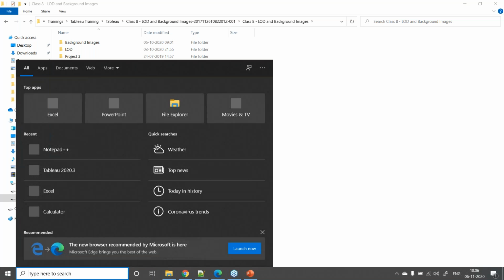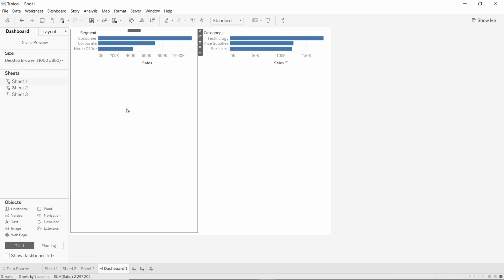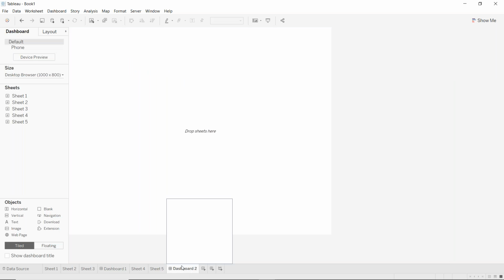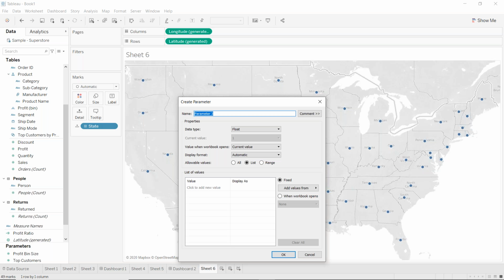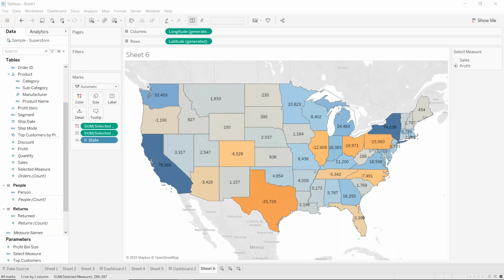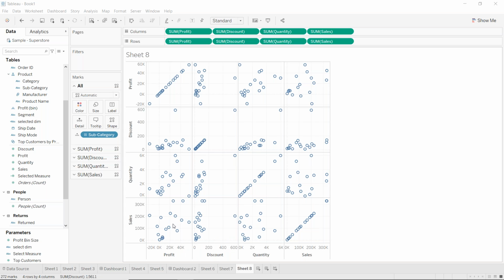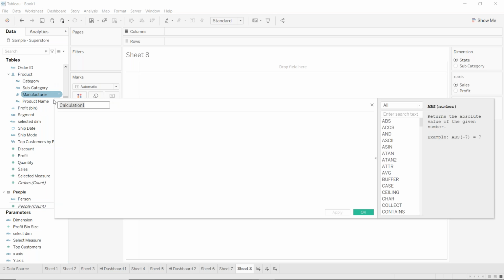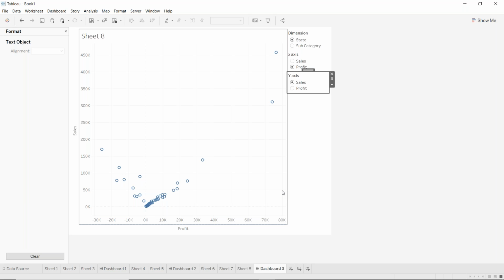Virtual Workshop on Tableau Desktop Training 6th Nov 2020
Day 5: Tableau – Dashboards: Mr Rahul Tiwari